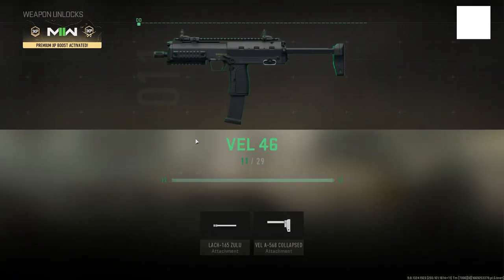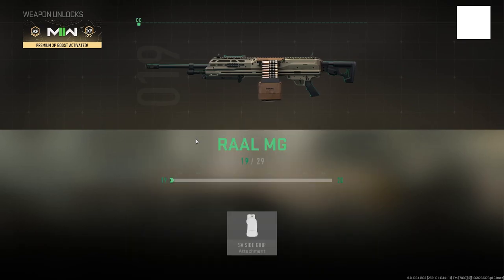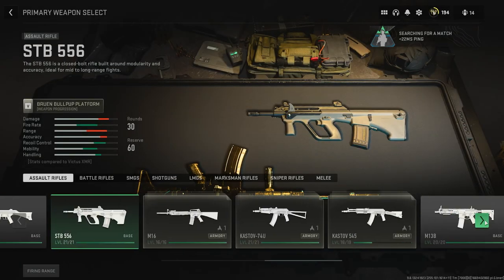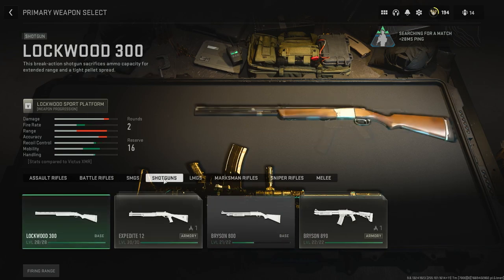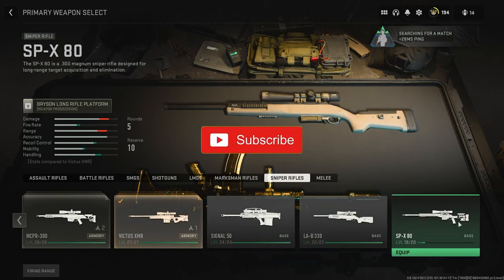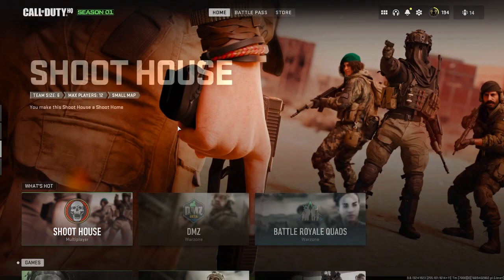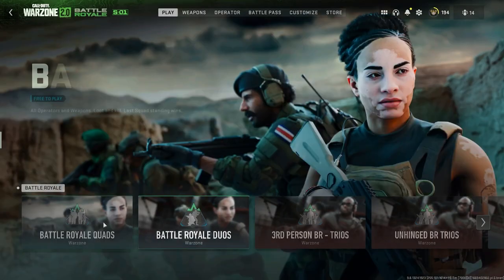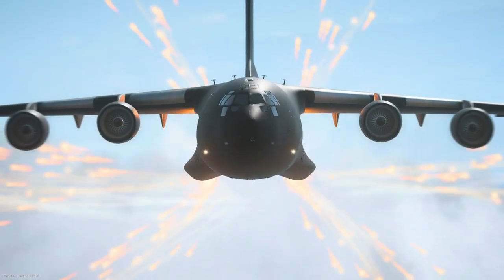WORKING XP GLITCH IN MODERN WARFARE 2 AFTER PATCH!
In the latest Patch a lot of things updated and some glitches got patched But this working xp glitch is after patch and still works. This working Modern Warfare 2 Xp Glitch levels your weapons up fast. This is the fastest way to level weapons up in mw2. This is the best method to level up weapons in modern warfare 2 as well. Be sure to use this weapon xp glitch now in mw2.

I will be uploading the fastest methods to earn XP, weapon XP, camo unlocks, best tips and tricks, and much more. I will also be covering DMZ and Warzone 2.0 with the best possible content.

DONT CLICK THIS LINK OR YOUR A SAVAGE